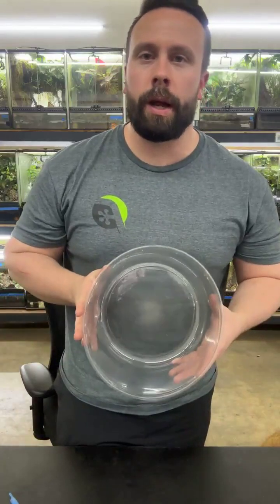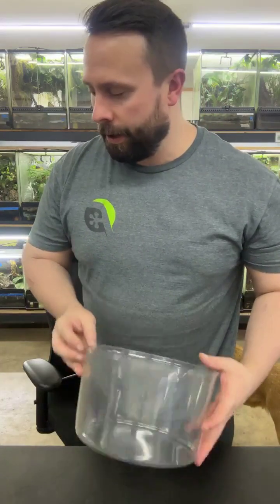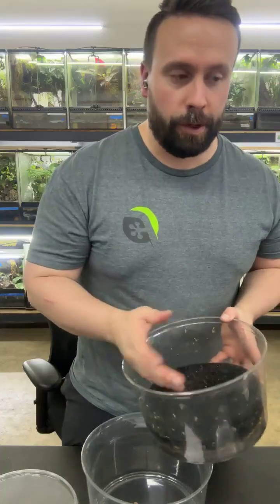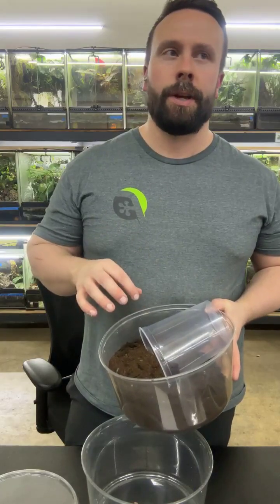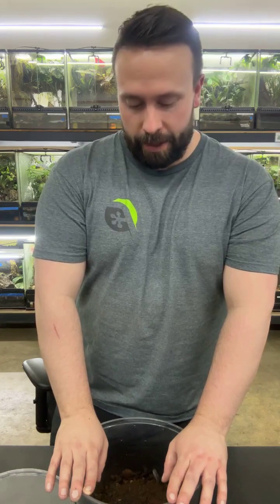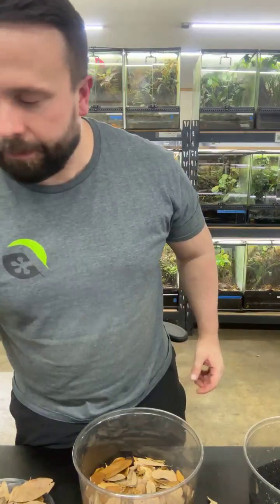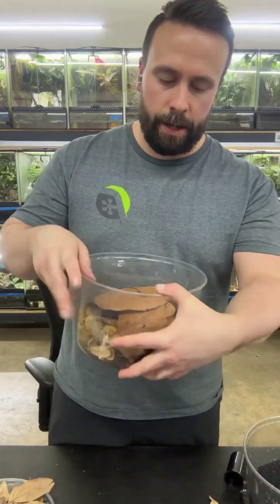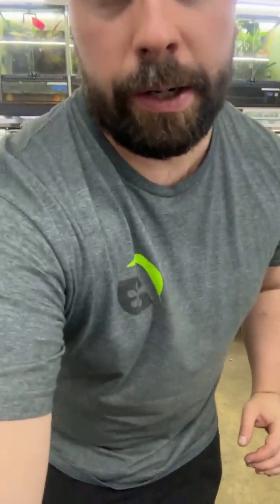Livestream One (Pumilio Project, Growouts, Supplements)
Here I am doing a livestream talking about the Pumilio Project, Grow Outs for froglets, and a brief run of supplements! Thank you all for tuning in!